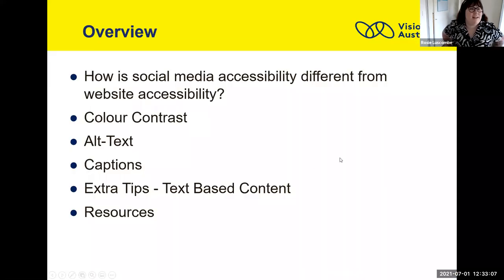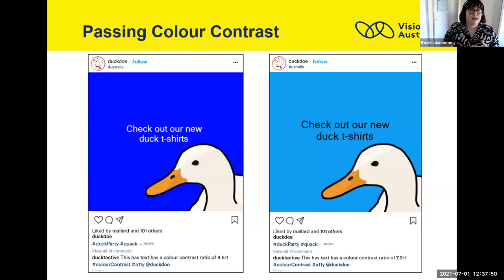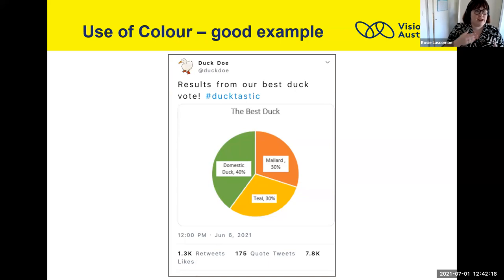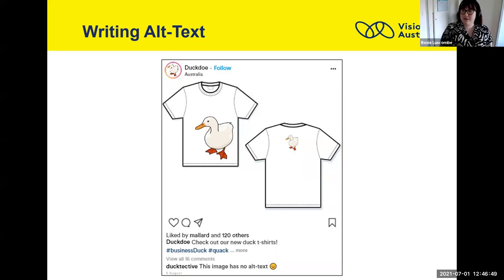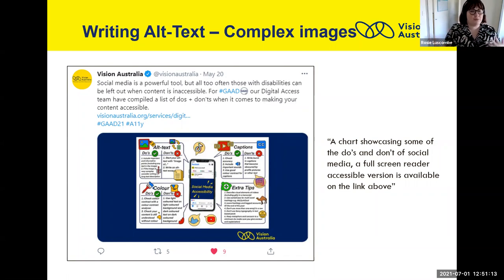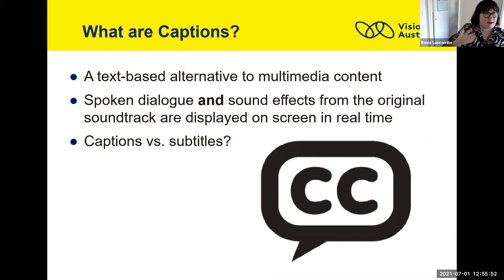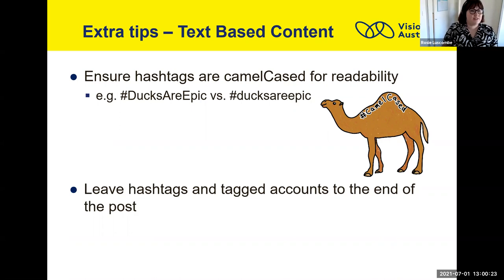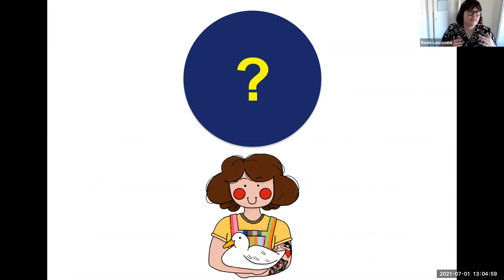Accessible Social Media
*How can you reach a larger social media audience? Simple; by ensuring your content is accessible to everyone.*

When posting on social media, there are many things to consider; such as:
° What does my audience want to see?
° Does it align with our style guides?
° Have I checked my spelling, punctuation and research?

*Importantly, you should also ask yourself if your content is accessible to all audiences.* Join the Digital Access training team and learn some tips and tricks for making your social media content accessible.

Everyone has a role to play in delivering accessible user experiences. Whether you're a content creator, graphic designer, engineer, or executive, this webinar will help you understand how digital accessibility applies to your work. Start your journey towards creating more inclusive digital content today!

*Keep Learning*
🎓 Enrol in on-demand Digital Accessibility Courses:

*Free Resources*
🛠️ Free Accessibility Tools & Resources: